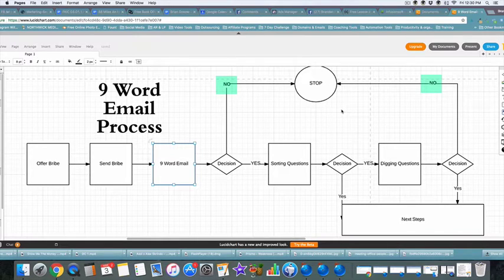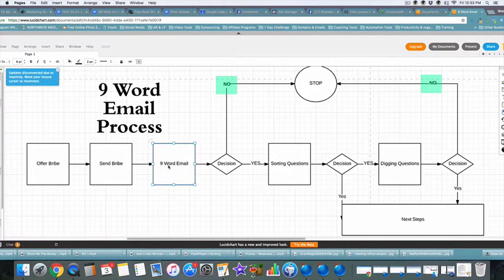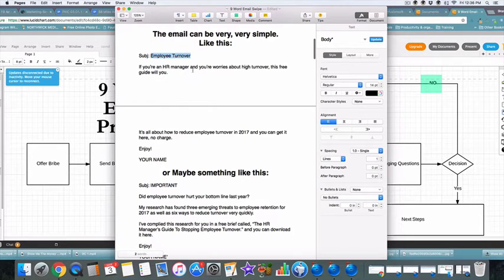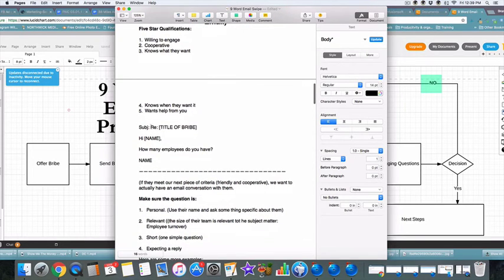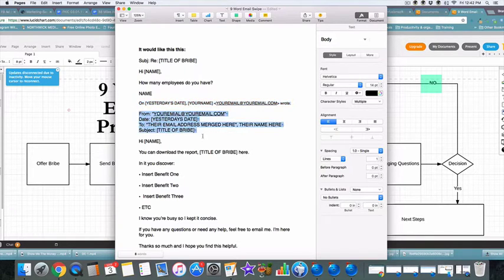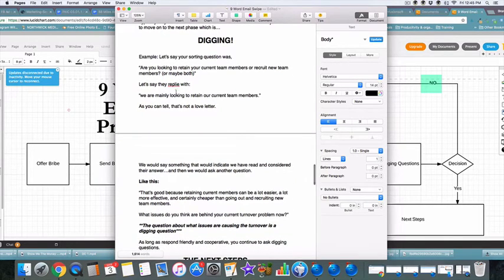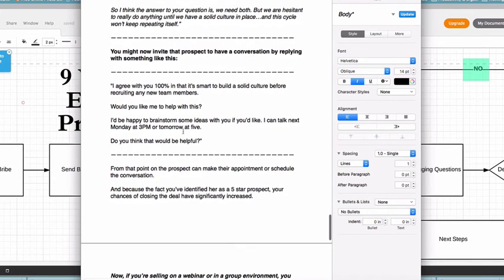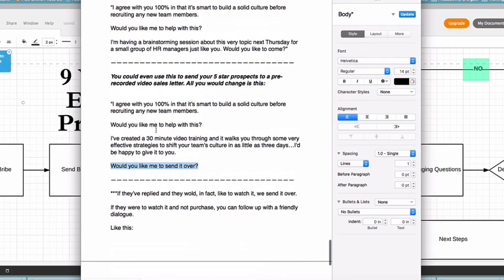9 Word Email - Humanized Automation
The benefit of being in business is you can choose to only work with 5 star prospects and customers.

Using this approach you learn in today's video will show you how you can set your day up to only speak with people who fit the 5 star criteria.